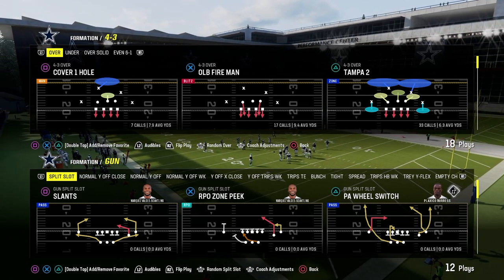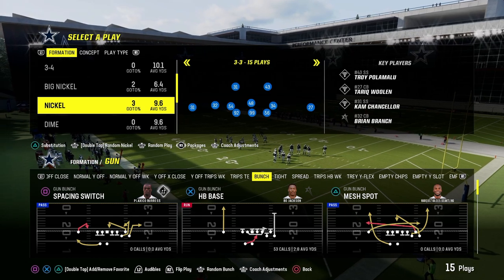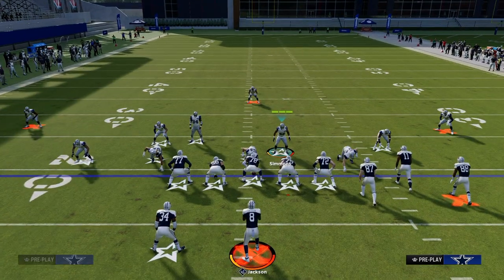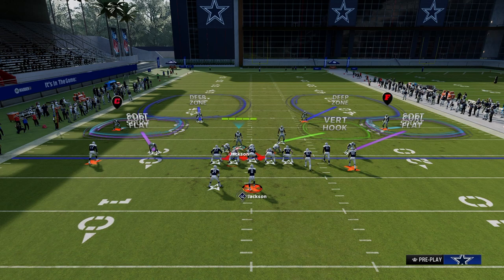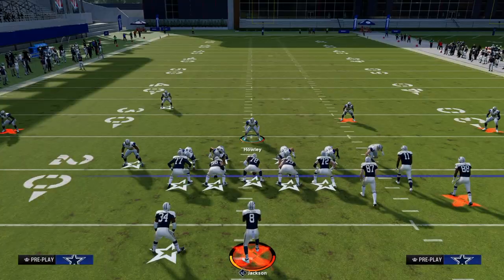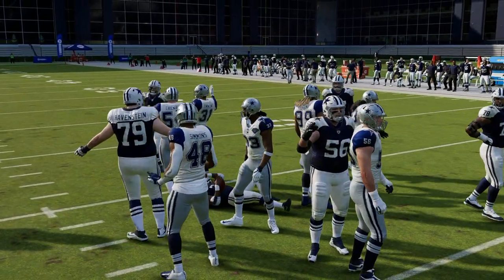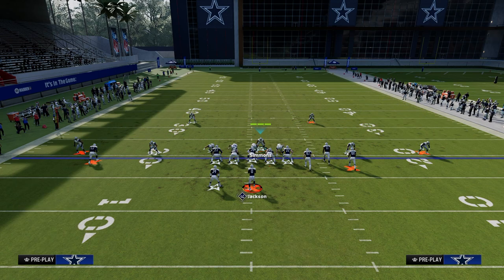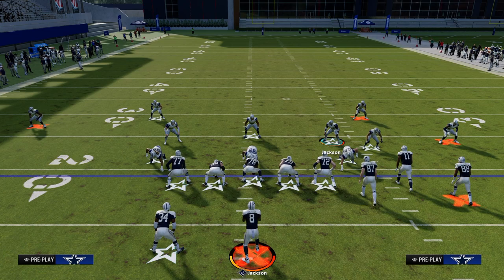What Makes A GREAT Defense